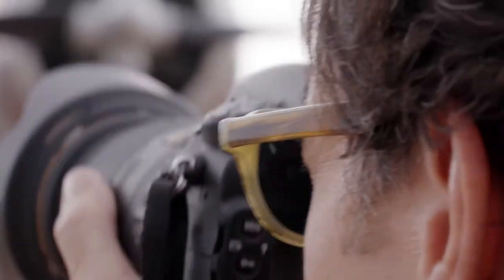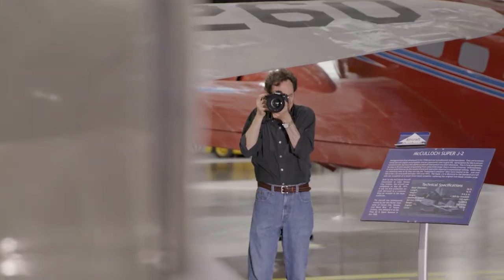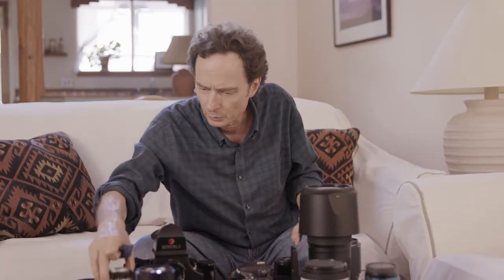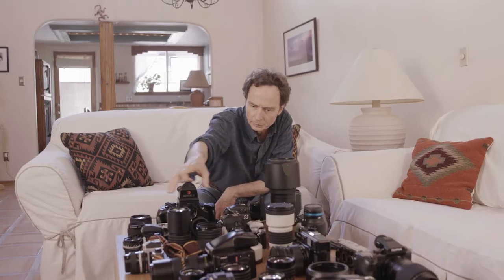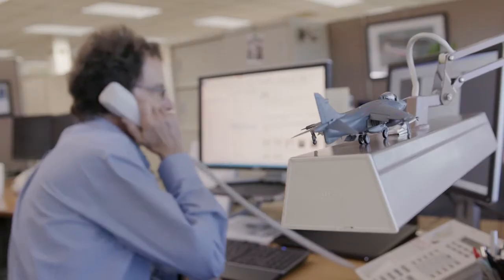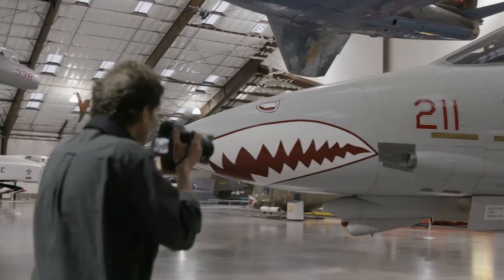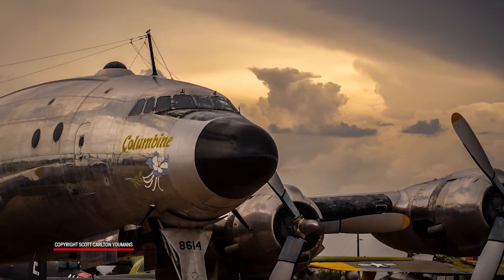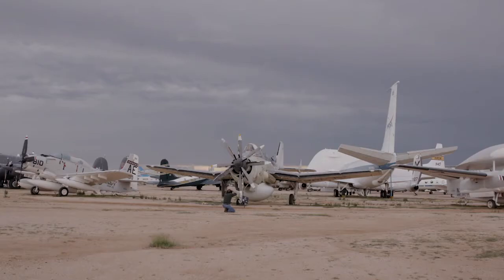Scott Youmans | We Are Honeywell Aerospace | Honeywell Aviation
See how one project engineer finds purpose in his career and his photography through a lifelong passion for aviation.